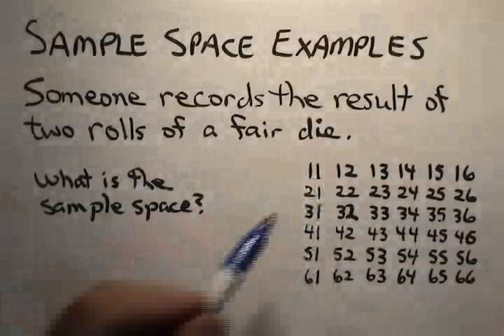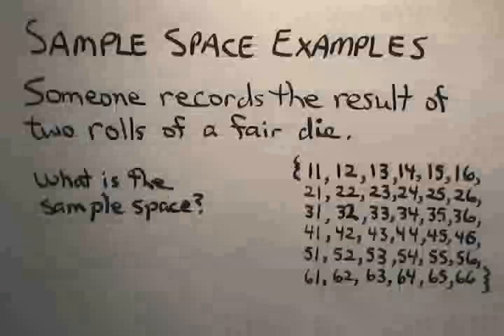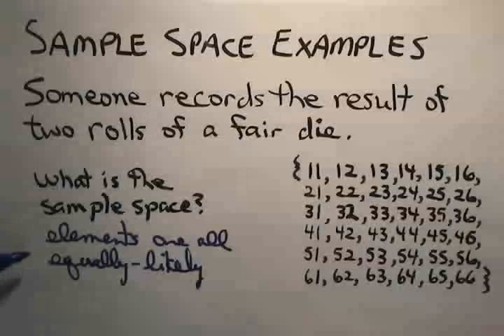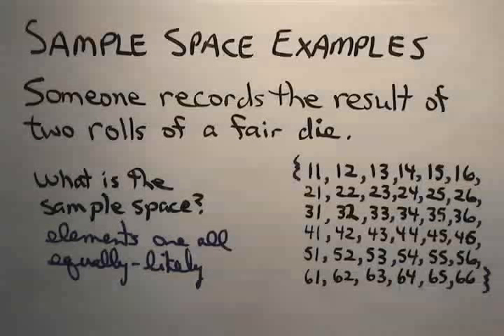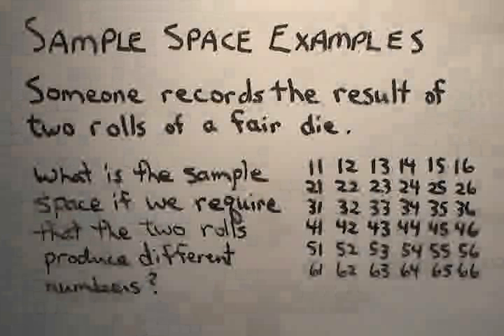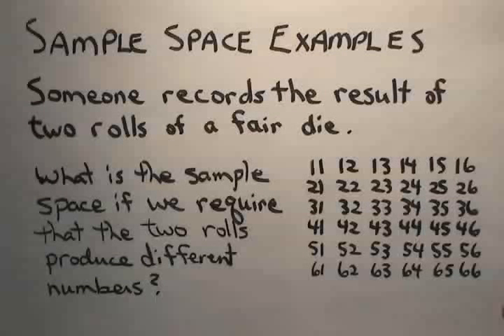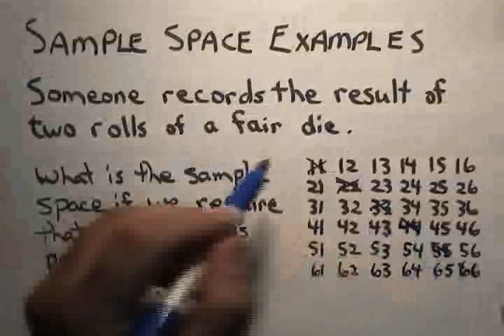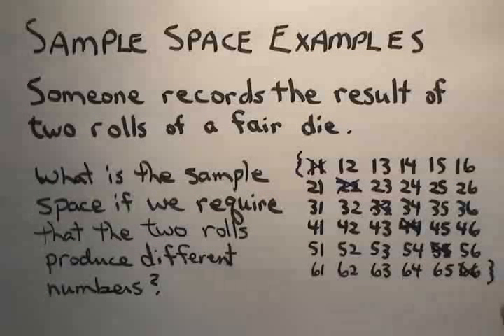More Simple Sample Space Examples